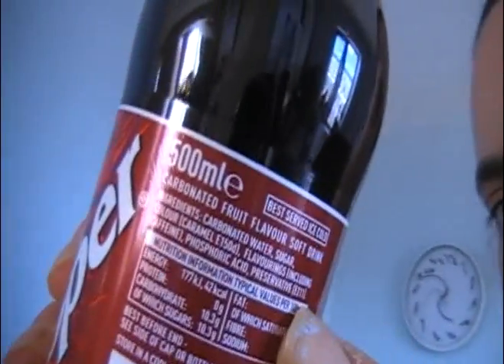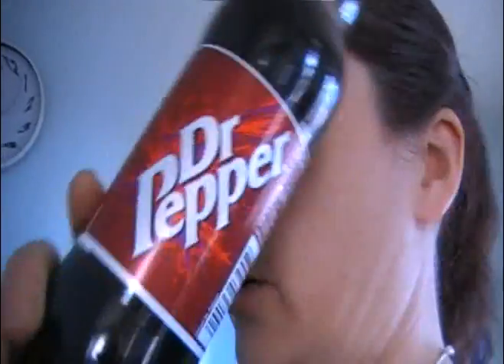Green Tea Ginkgo biloba, e211(sodium benzoate) Free Radicals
Fluoride

Green teas and White teas all contain a low quantity of natural fluoride. This is not to be confused with chemical fluoride. There is a rule for fluoride content: older tea leaves are higher in traces of fluoride than younger tea. In general the youngest varieties of tea are fresh plucked Green and White Tea. Especially the new year plucked spring teas.